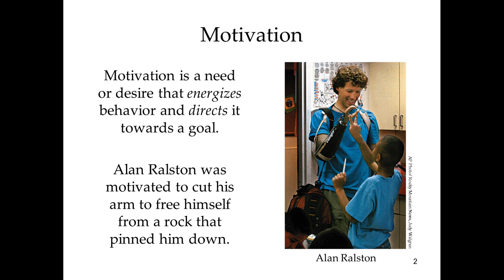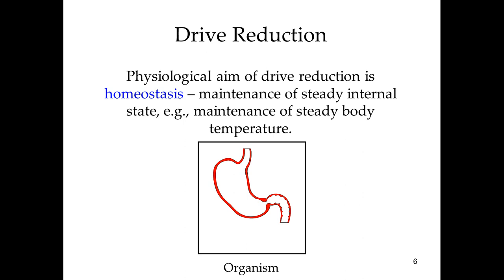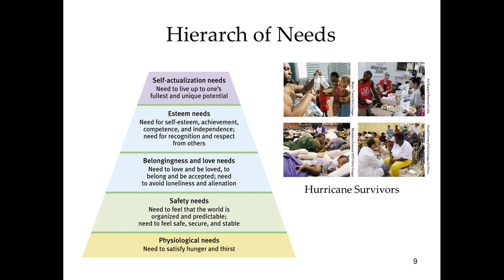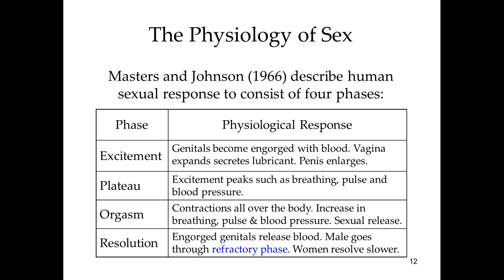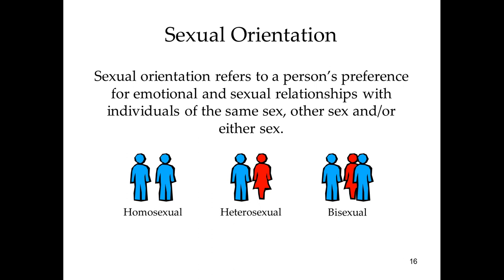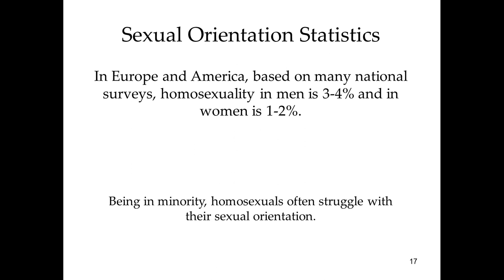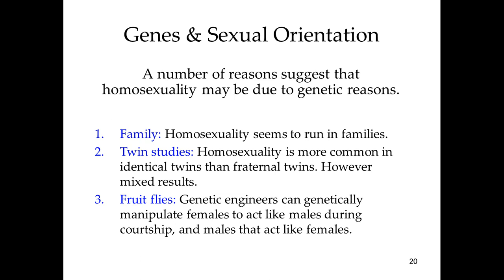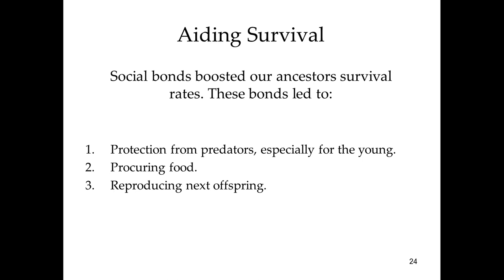Lecture Twenty Three: Motivation